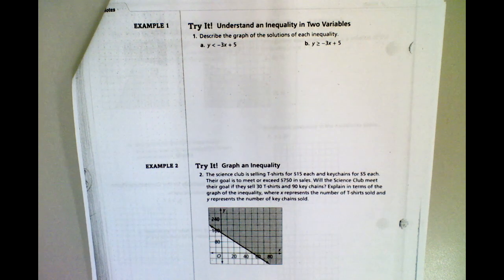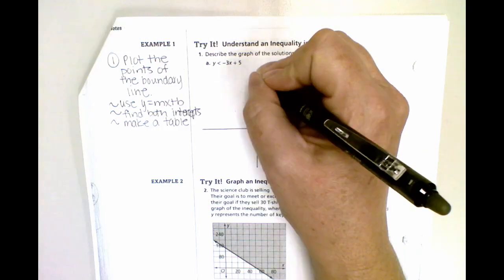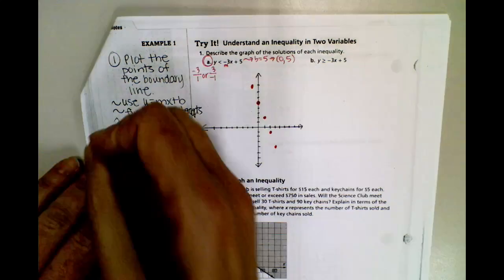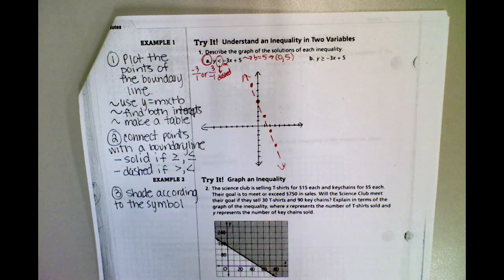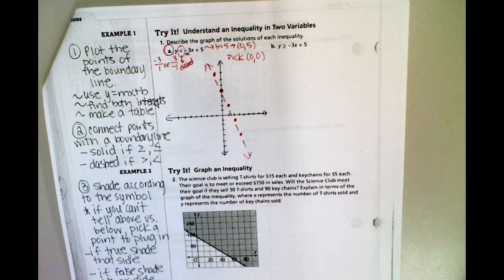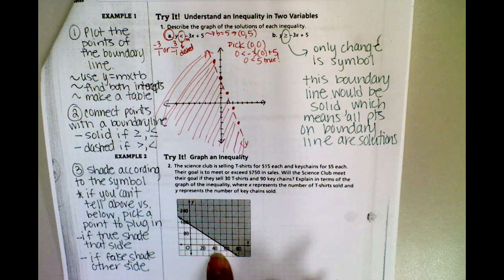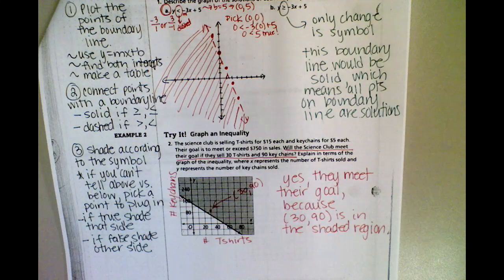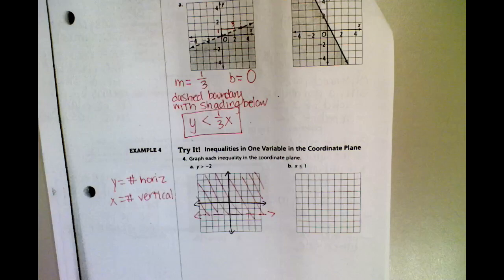Algebra 1: 4-4 day 1